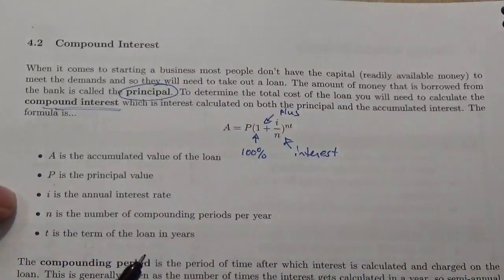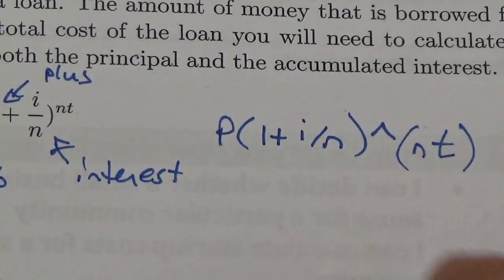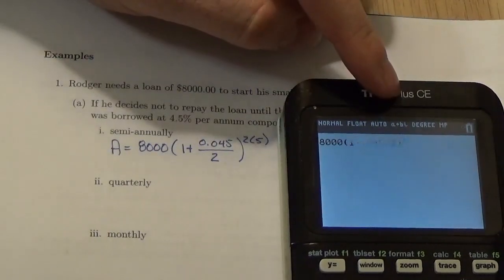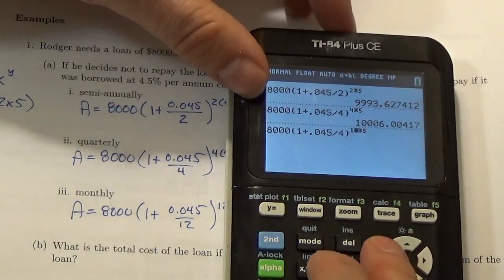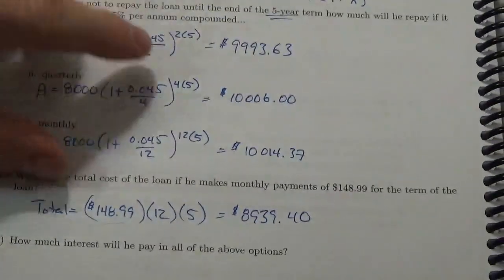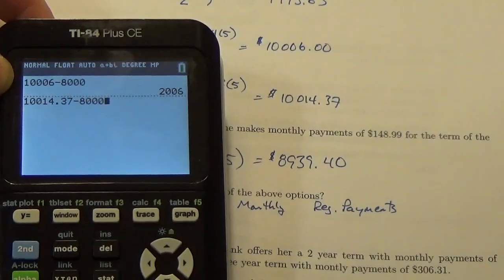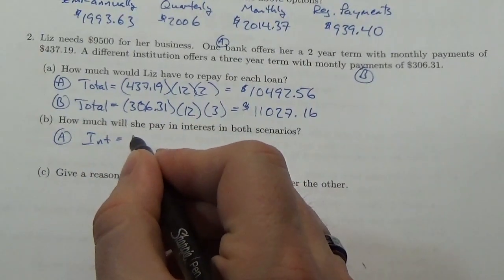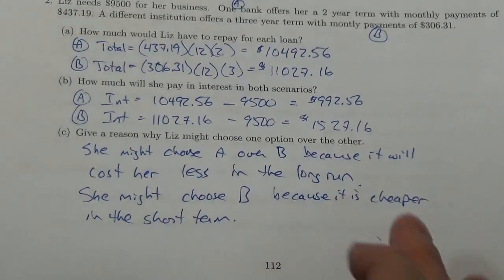Math 30 3 Compound Interest Lesson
This video is a brief introduction to the compound interest equation.